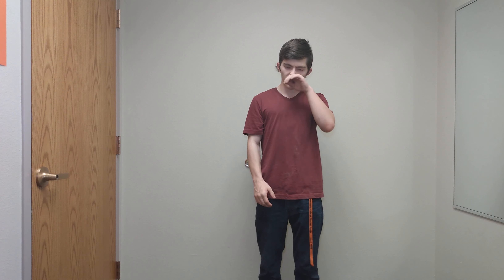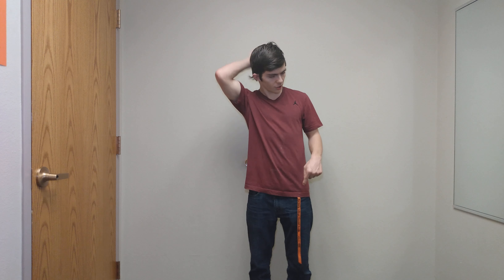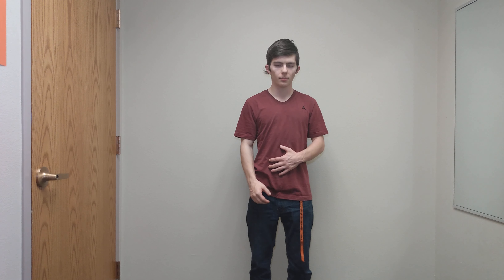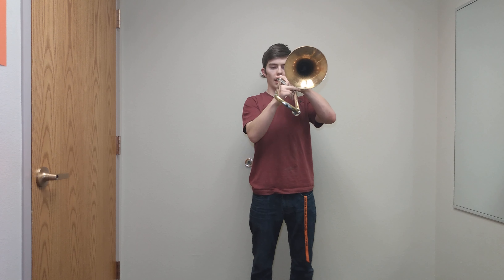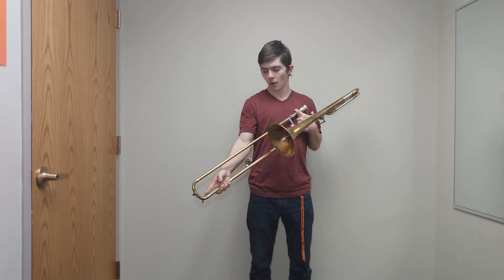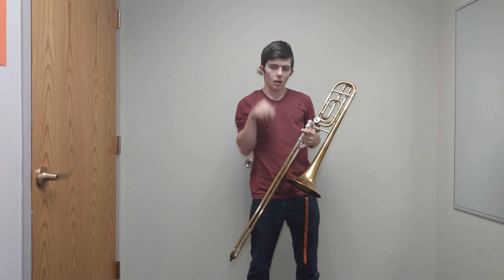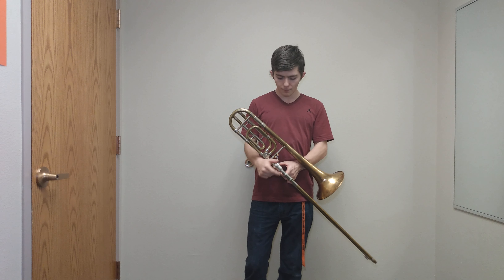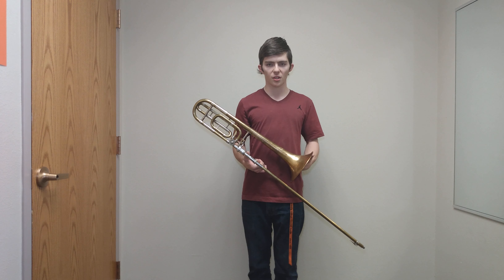Beginner Trombone Series: Warmup & Practice Routine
In this episode of the beginner trombone series, I teach you the best warm-up and practice routine template for beginners. With warm-ups, I recommend breathing and long tone exercises. For the actual practice routine, I recommend scales and beginner method book songs.

* Learn How to Play the Trombone as a complete beginner